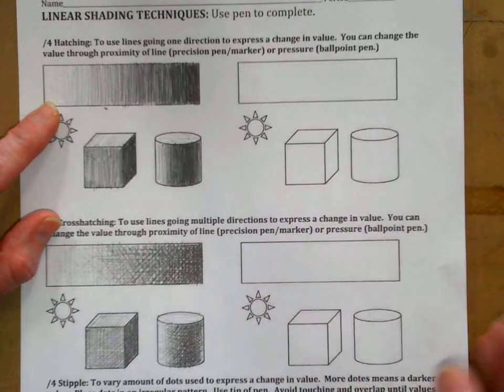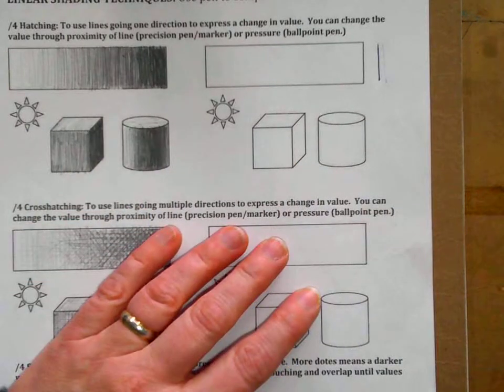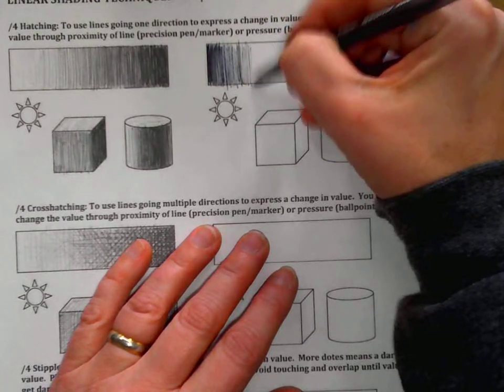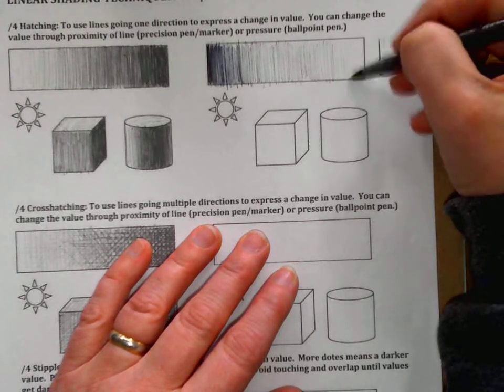Ball Point Pen Demonstration Hatching and Crosshatching: Part 1 (1 of 3 due to interruptions)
Shading with ball point for high school drawing class.